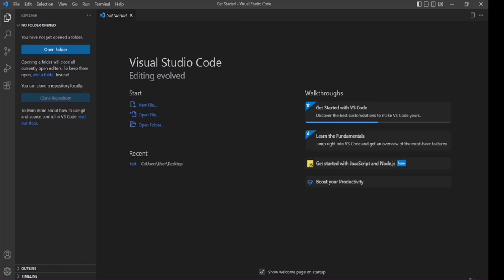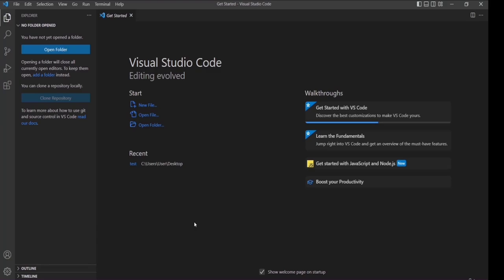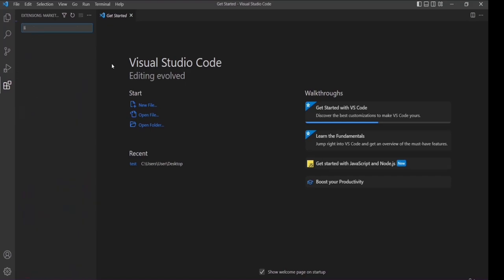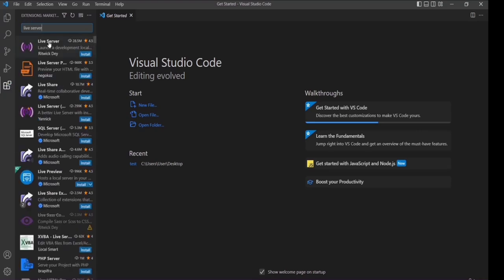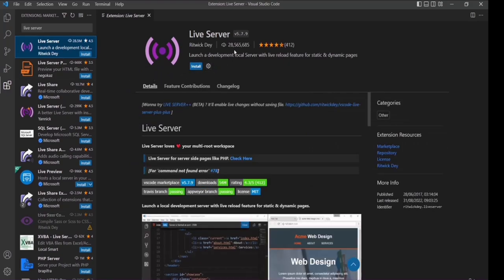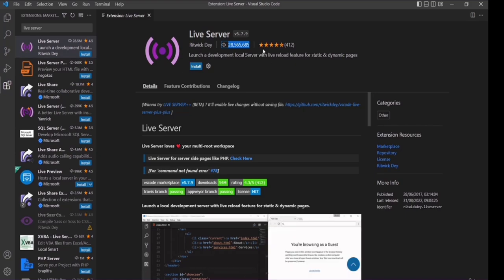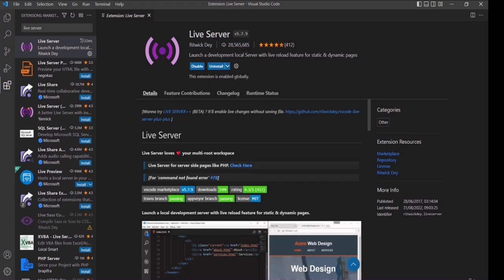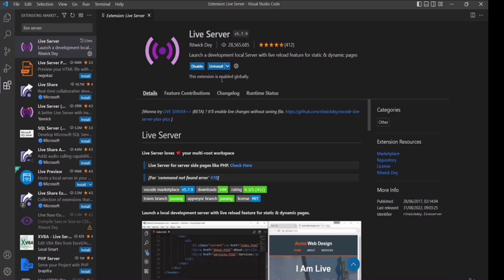Visual Studio Setup for Beginners | Complete Installation Tutorial